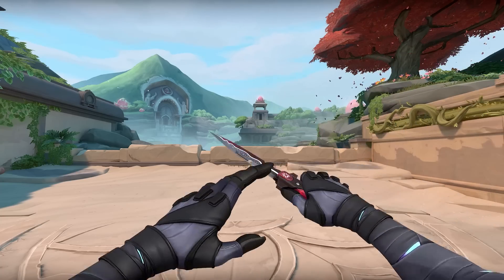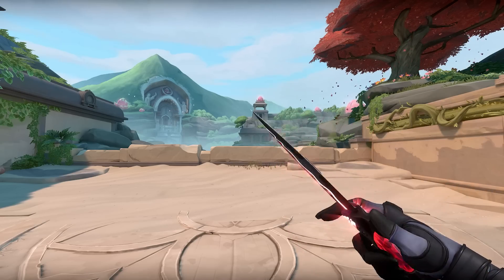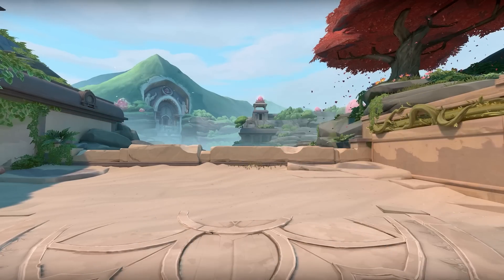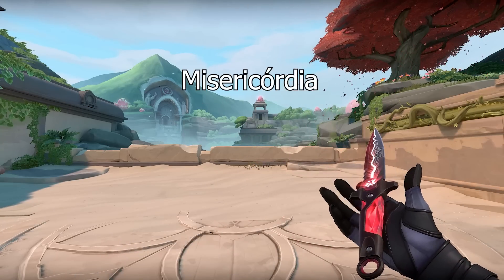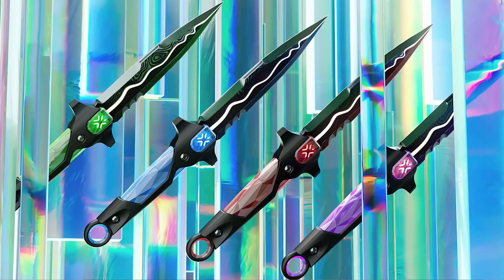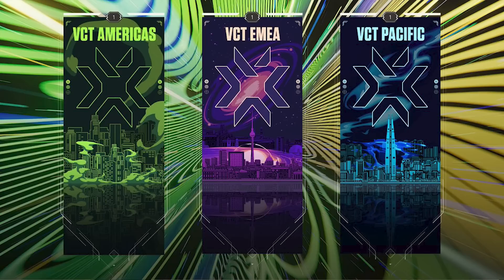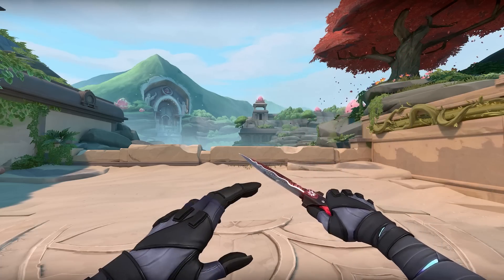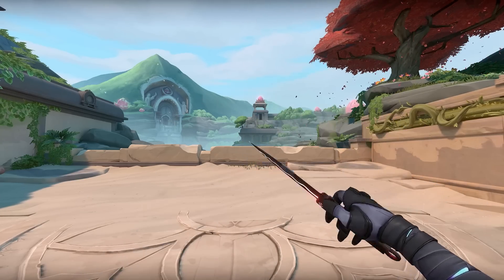NEW "LOCK//IN CAPSULE" Skin Bundle in Valorant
Riot Games unveiled an upcoming release of the LOCK//IN capsule to VALORANT today, which includes a melee dubbed the Misericórdia, alongside regional-themed cards and a VAMOS! spray.

It will be available to purchase from Feb. 8 to March 7. It will not return to the store or future night markets.